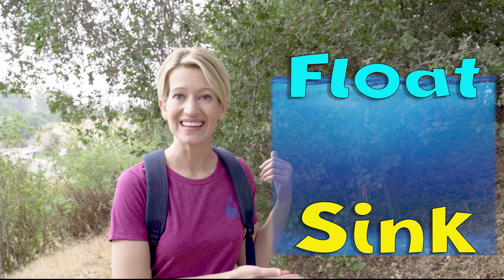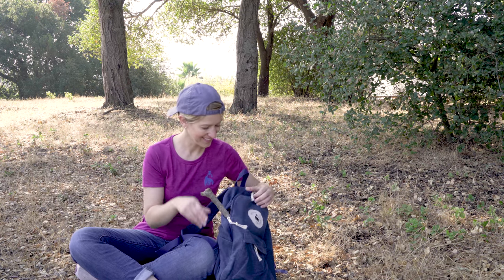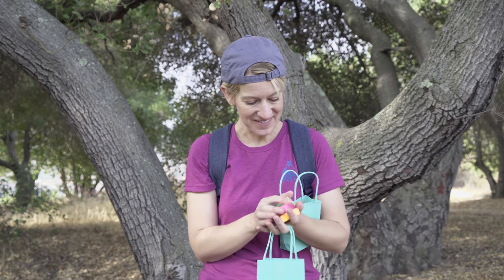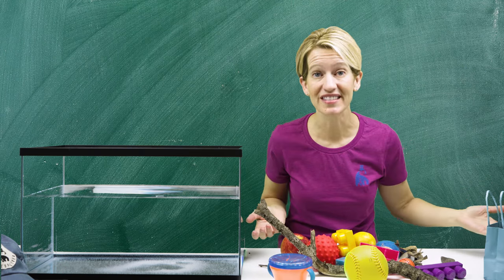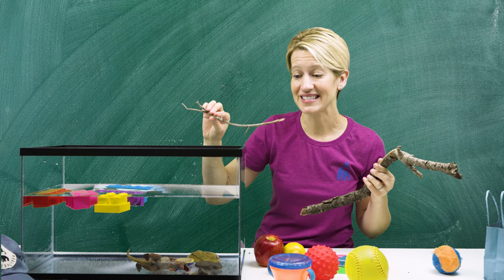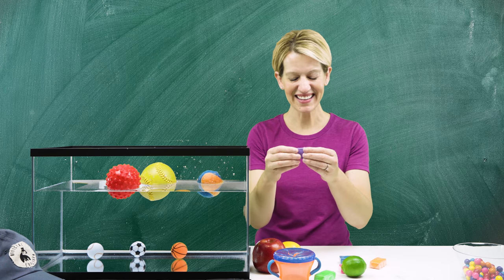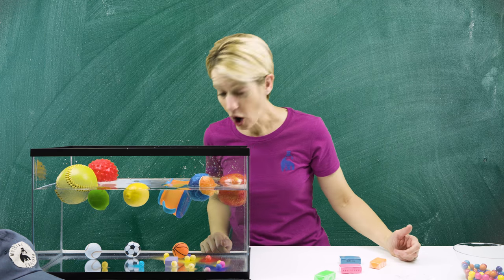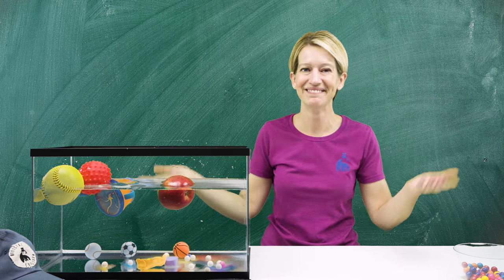Float or sink. What do you think? | Science for kids with Hazel’s Mom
Hazel’s Mom explores density and buoyancy! Come join us as we discover what will float and what will sink when we toss it into water. Back at the science lab we make some big discoveries and find a few surprises along the way. What do you think? Float or sink?! There is so much fun to be had! Grab your adventure hats, Explorers!